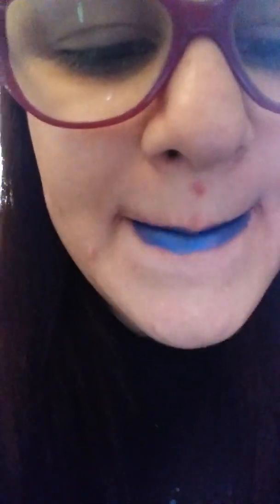Woochie Cinema Secrets Liquid Lipstick